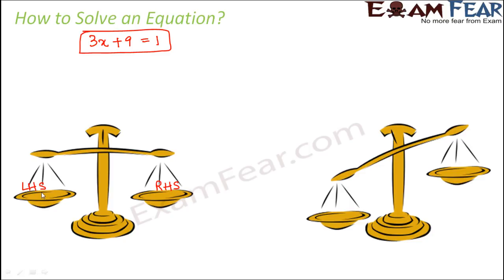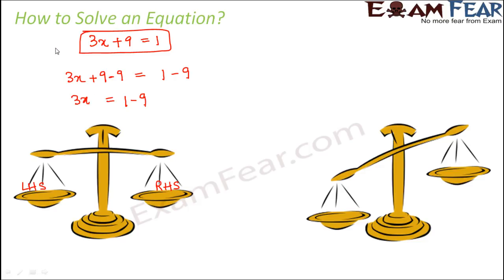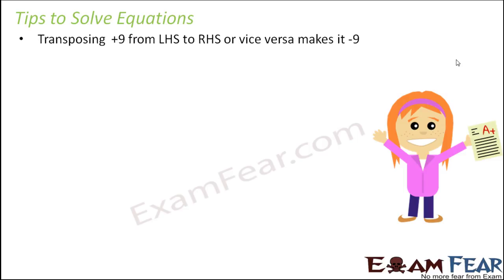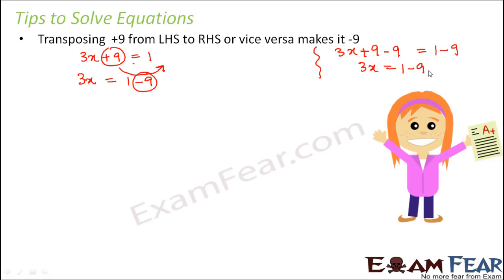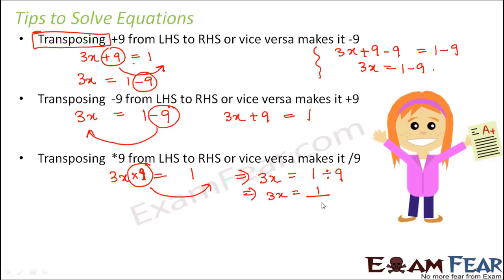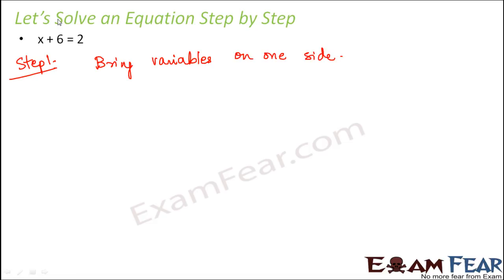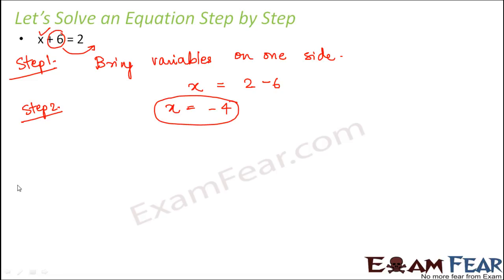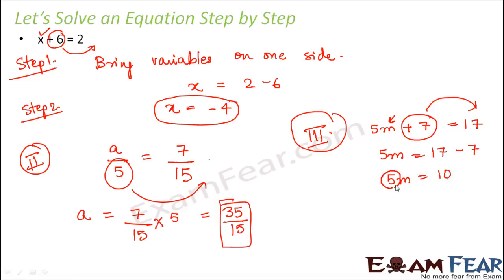Maths Algebra part 14 (Step wise solving Equation) CBSE Class 6 Mathematics VI